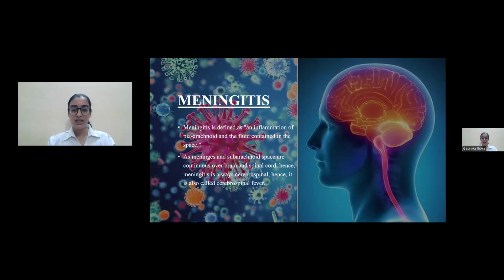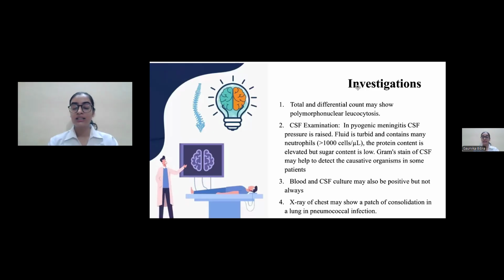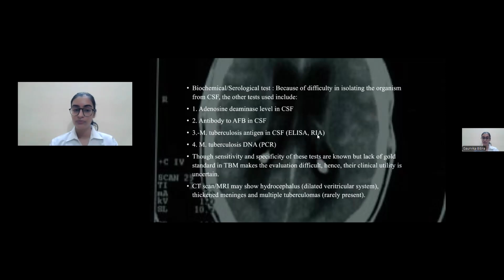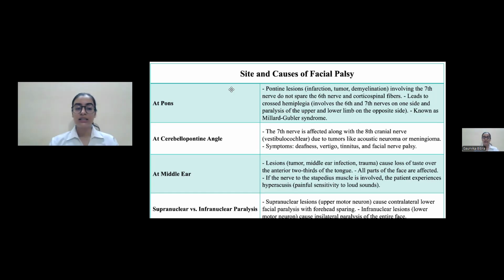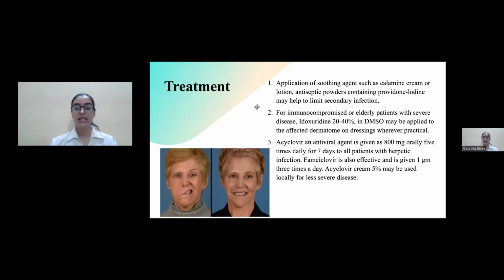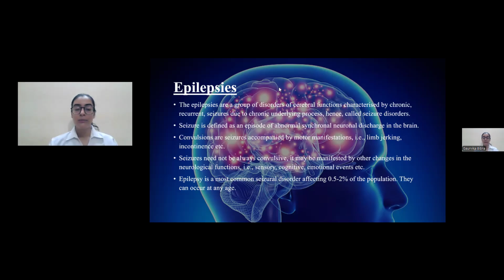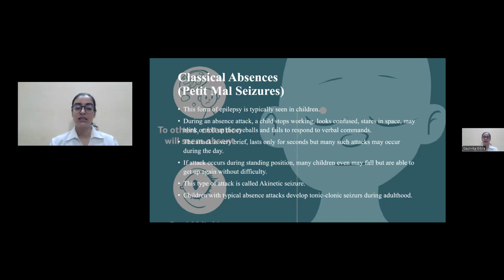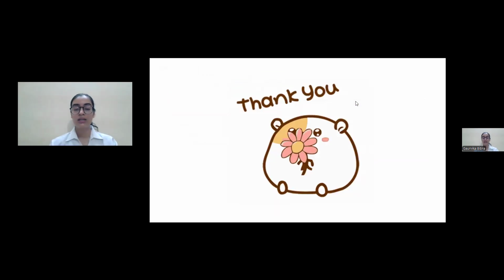Central Nervous System